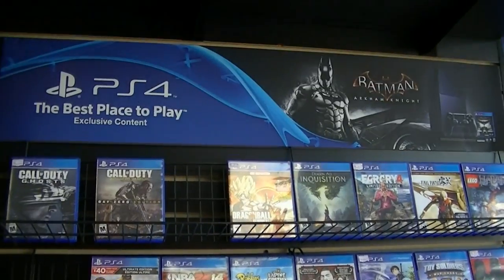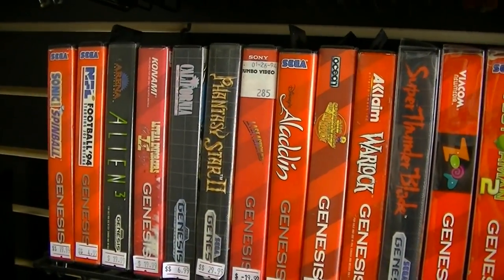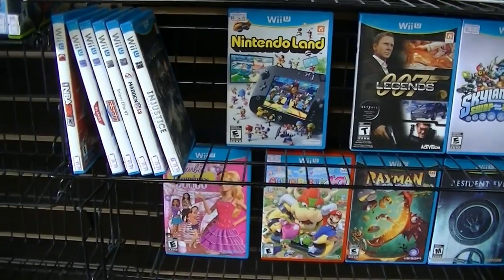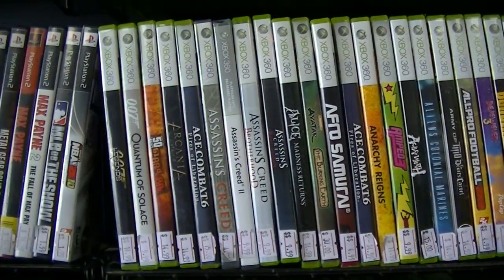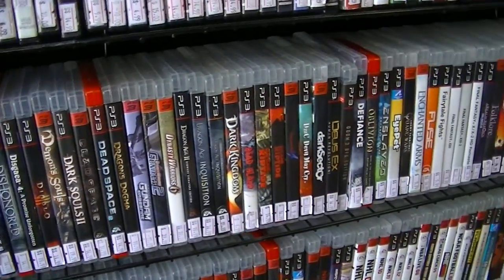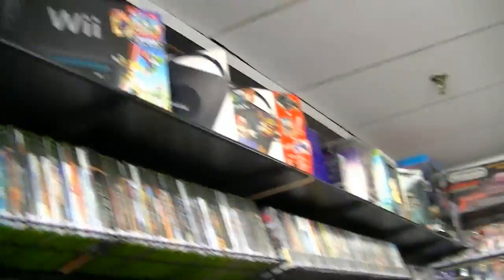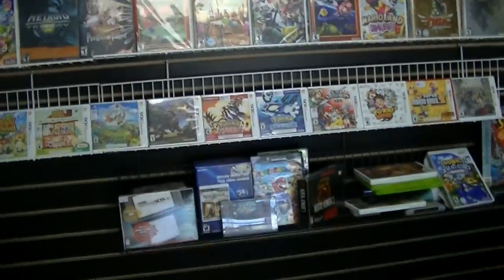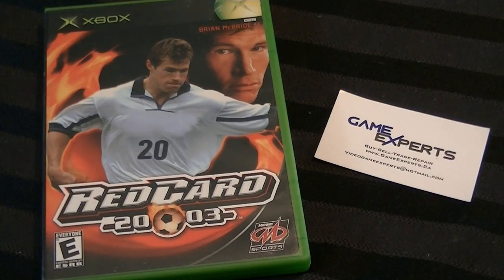Game Experts - Store in Canada (Plus Pickups) - Adam Koralik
I visit an awesome videogame store in Mississauga, Ontario, Canada called Game Experts, naturally, they have games. Hope you guys like the tour and pickup! This footage was shot in May 2016.